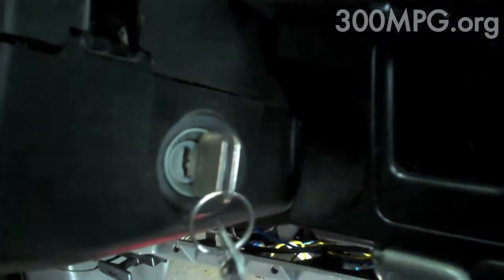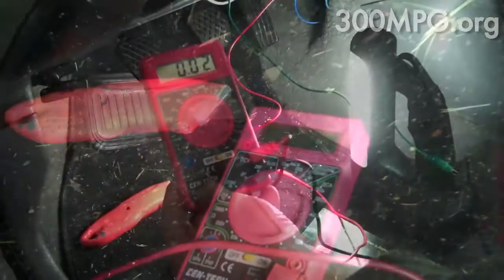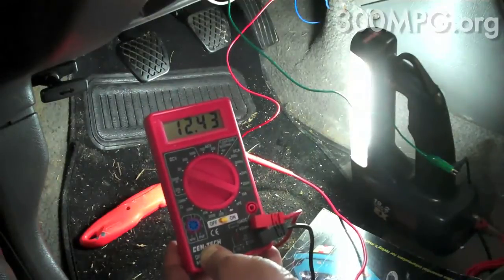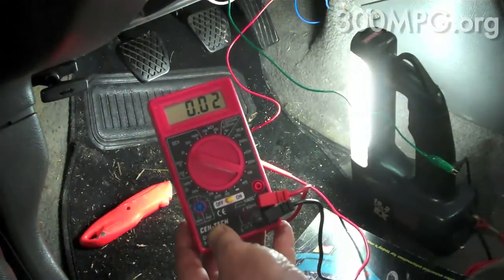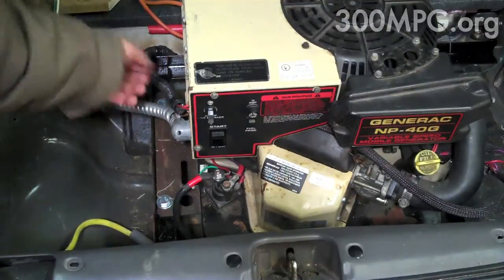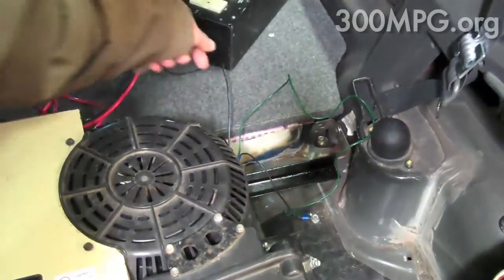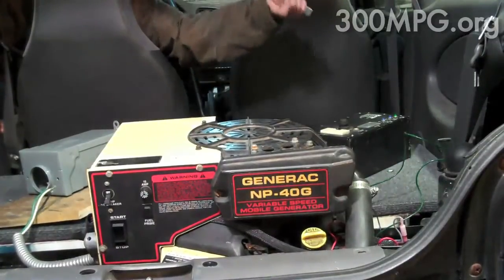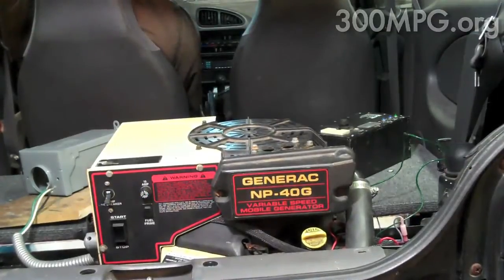REVOLT DIY Hybrid Remote Start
Rigging up the remote start for the generator on the DIY Hybrid Project.